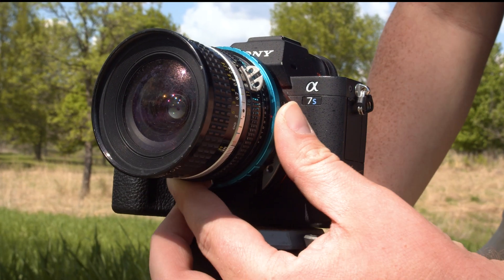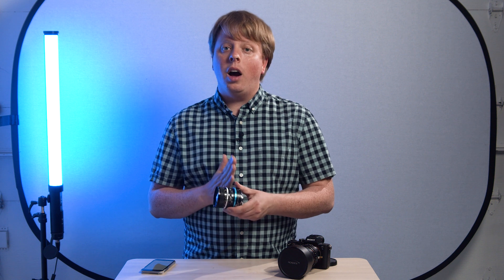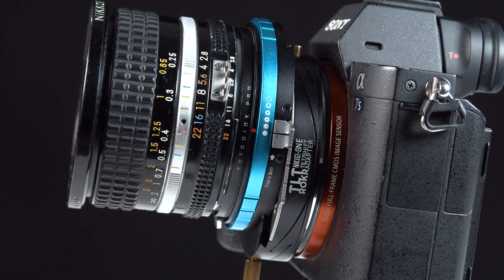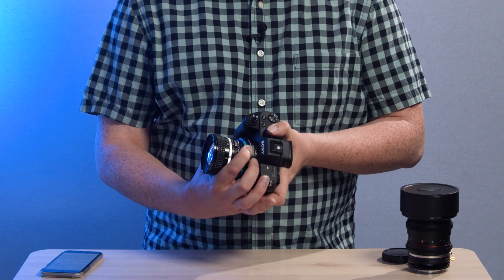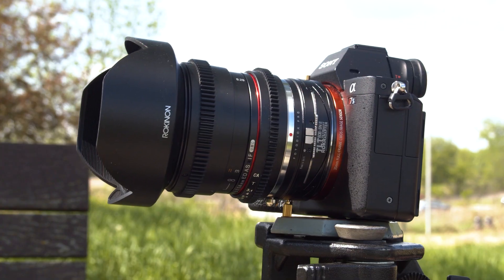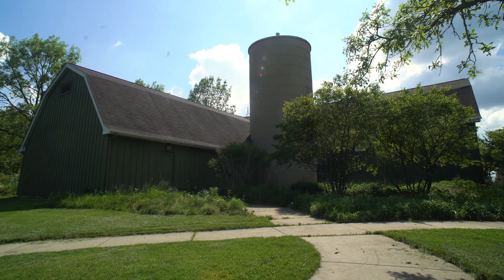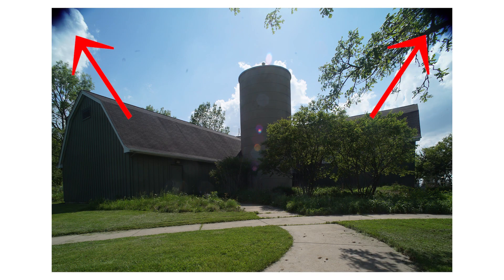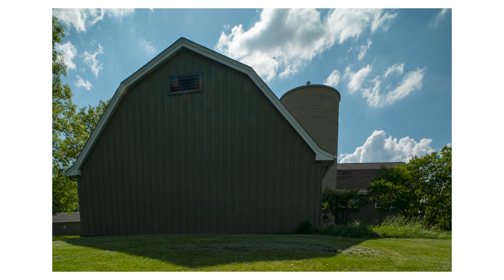Correcting Perspective Distortion with TLT ROKR Tilt-Shift Lens Adapters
TLR ROKR Adapters transform any adapted lens into a tilt-shift lens, and in this video we show you how to use TLT ROKR to correct perspective distortion in your photography.